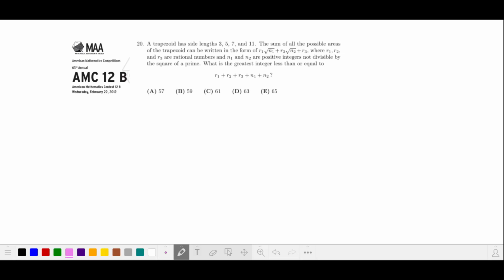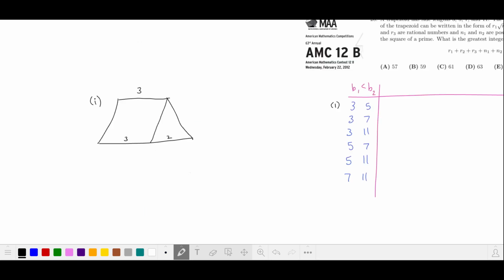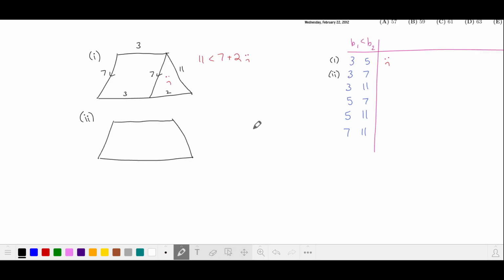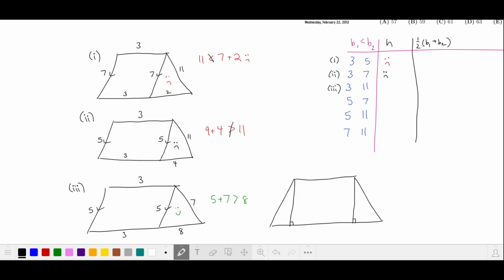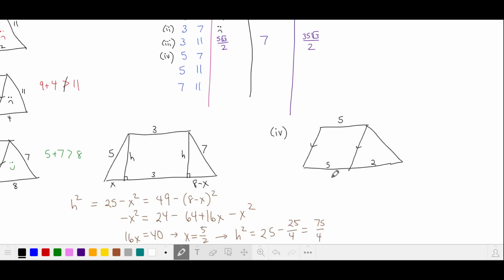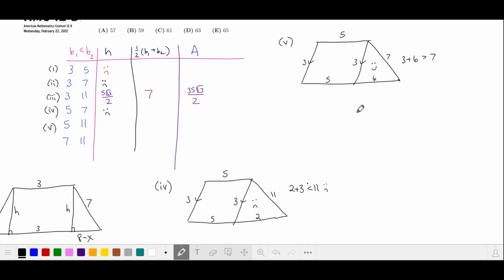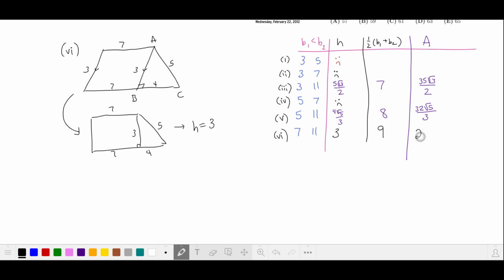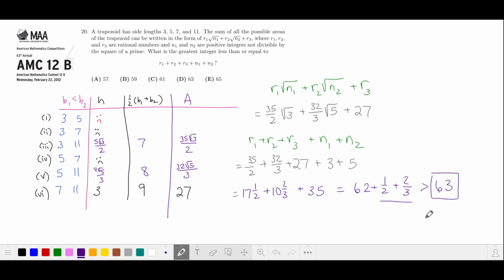2012 AMC 12 B #20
A trapezoid has side lengths 3, 5, 7, and 11.  What is the sum of all possible areas of the trapezoid?